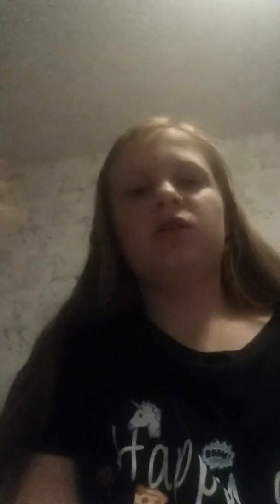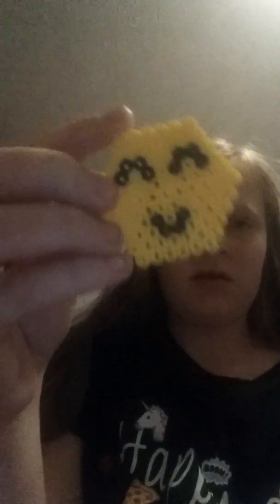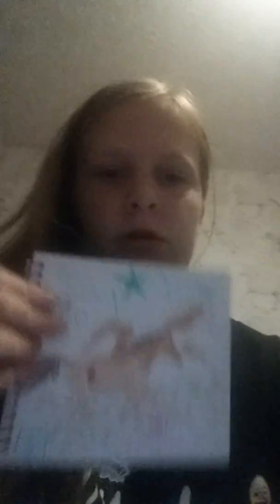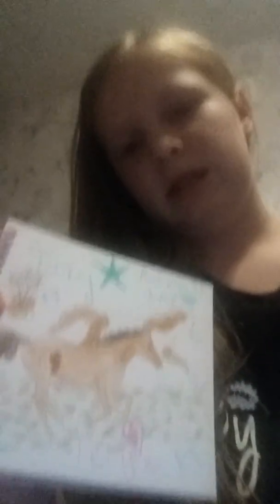Hi again peeps plz sub to Me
Kelswykels8105: friends insta
Lucyhobson:my insta
@lucyhobson3:my musical.ly
YouTuber of the week :ld shadow lady